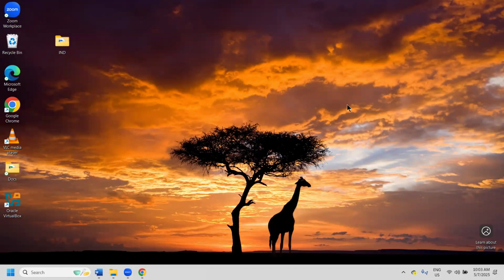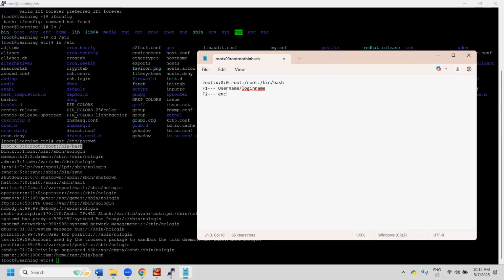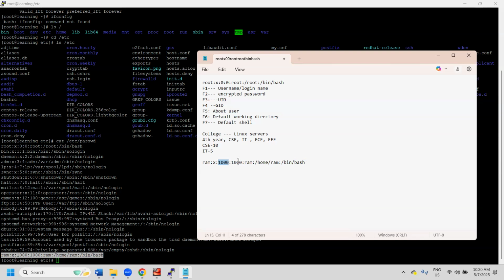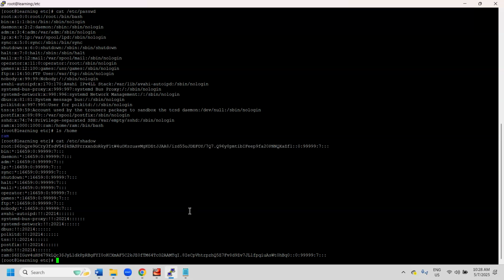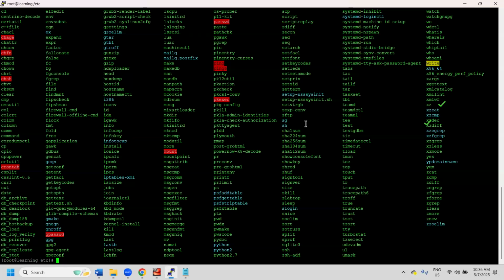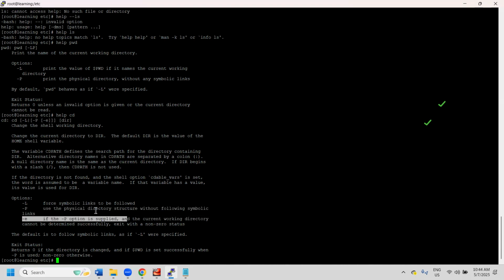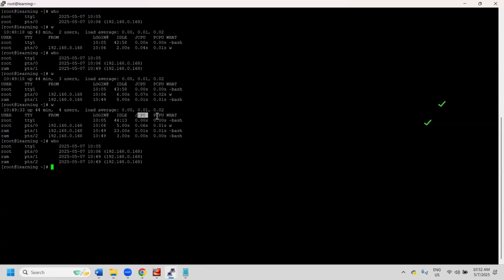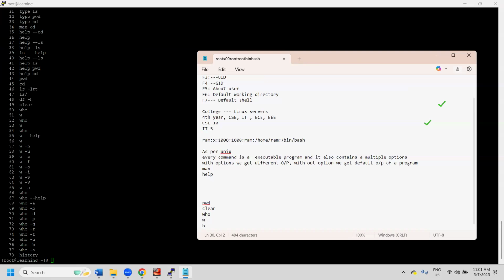UNIX Commands Part 1 | Basic Commands You Must Know! (Day 5)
Starting with UNIX? Learn the essential basic commands to get comfortable in the terminal! 🖥️💡

In this Day 5 of our UNIX Tutorial Series, you’ll learn:
🔹 How to open the terminal
🔹 ls, pwd, cd, mkdir, rmdir, touch, clear, and more
🔹 Navigating directories and working with files
🔹 Practical examples and real-time usage
🔹 Tips for remembering commands as a beginner

Whether you're a student or just starting your journey into the UNIX world, this is the perfect place to begin!